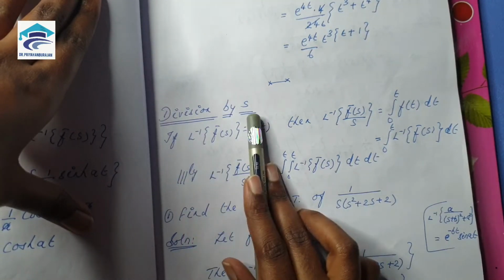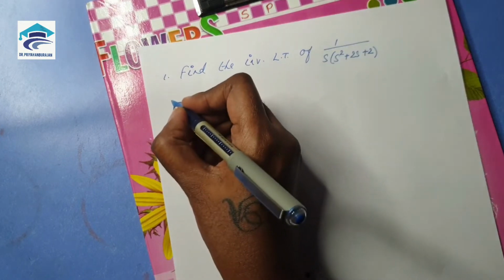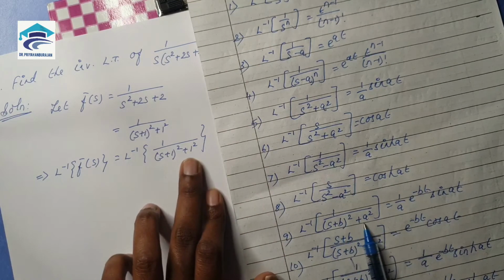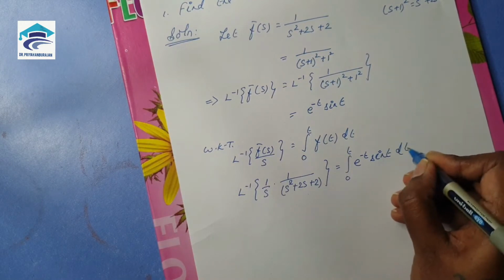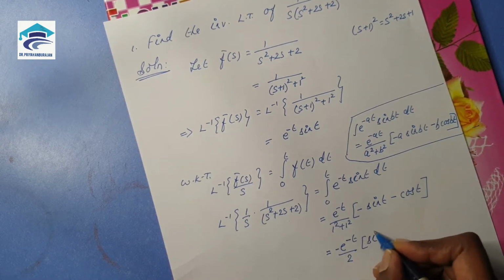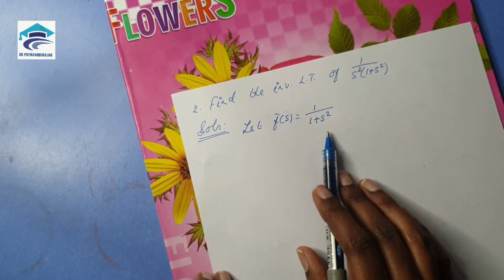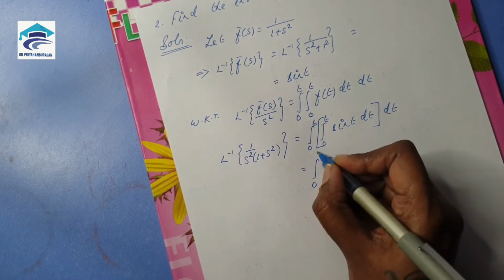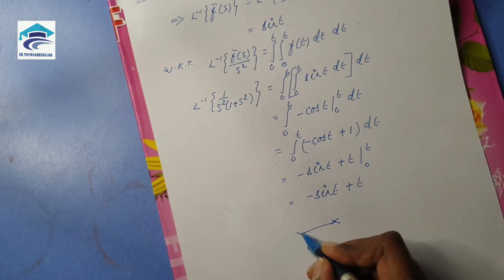Laplace transforms - Division by s - Inverse Laplace transform